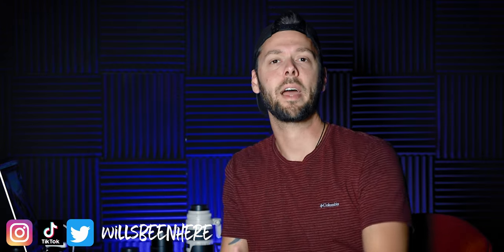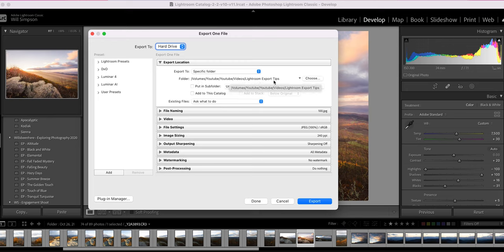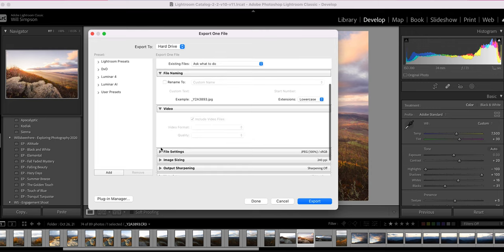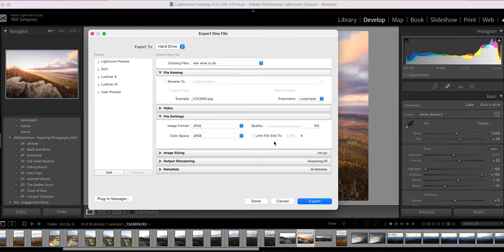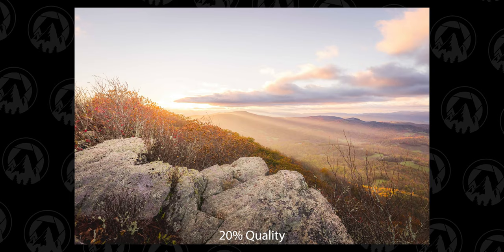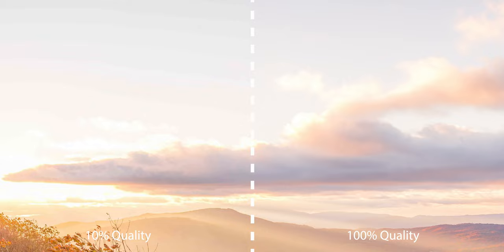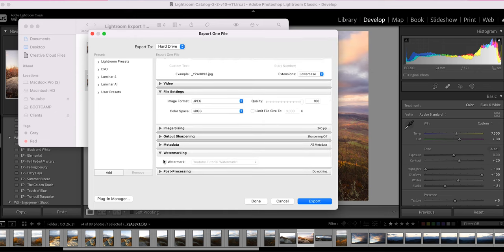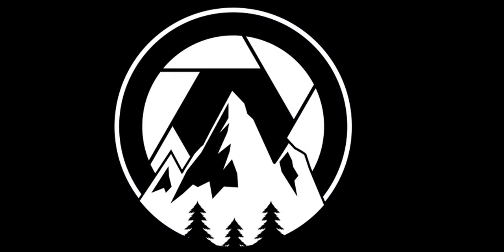EXPORTING in Lightroom | PROPER Export Settings for INSTAGRAM, PRINT and other SOCIAL MEDIA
Does the export settings in Lightroom really make a big difference? Well yes, some of them do. Knowing how to properly export your photos in Lightroom Classic can make your photo look 10 times better. But it’s also good to just understand what every option does that way when you need to make a change you know how.

Fortunately, your settings will stay relatively the same so once you get them dialed in you won’t have to adjust them too often. In this video we cover what the export settings are and how to use them!

My Gear:
Prime Lenses:
Canon:
Sony:
50 mm
85 mm
Nikon:
50 mm
5-1 Light Reflector